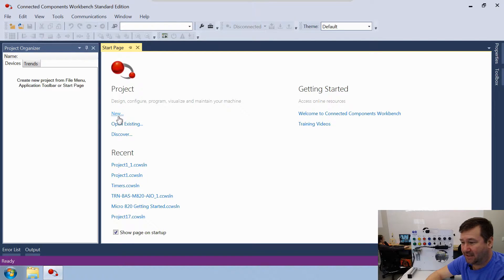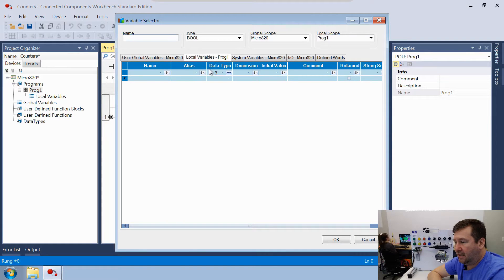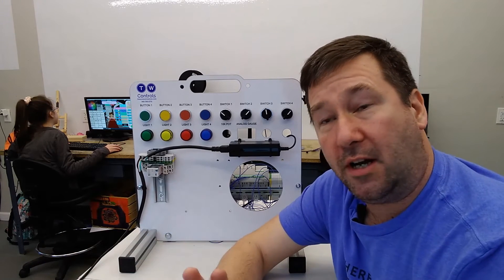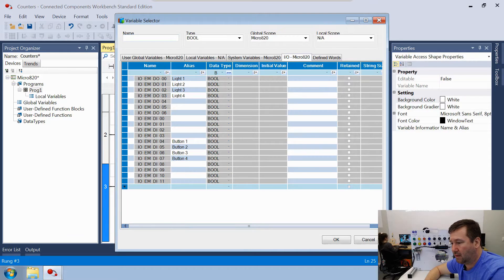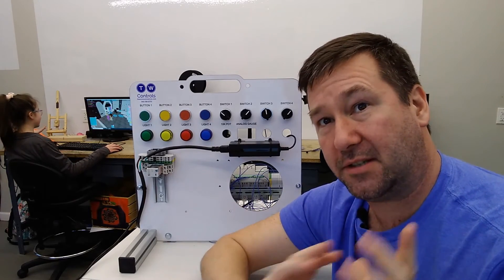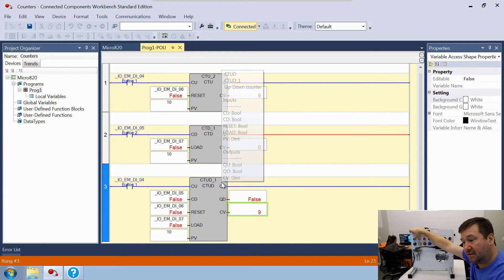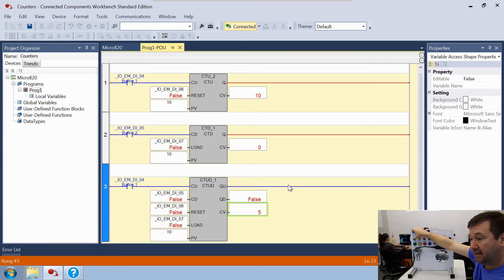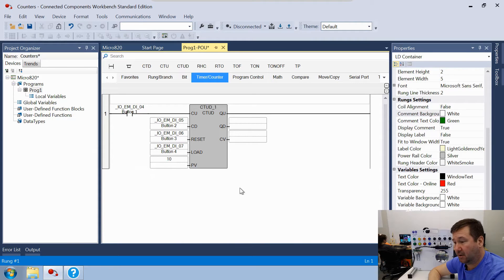Micro800 Counter CTU CTD Explained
In this video we are going to go over the CTU Count Up Counter and CTD Count Down Counter instructions that can be used by the Allen Bradley Micro800 PLC line in Rockwell Automation's Connected Components Workbench software.  This includes the Micro810, Micro820, Micro830, Micro850, and Micro870 PLCs.